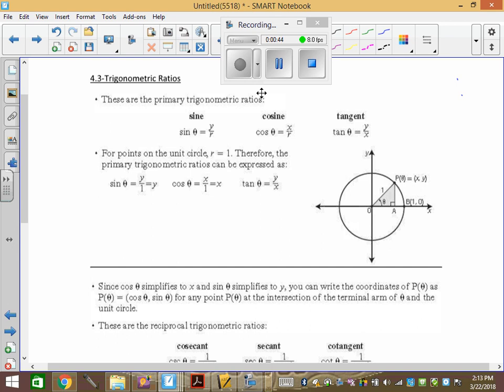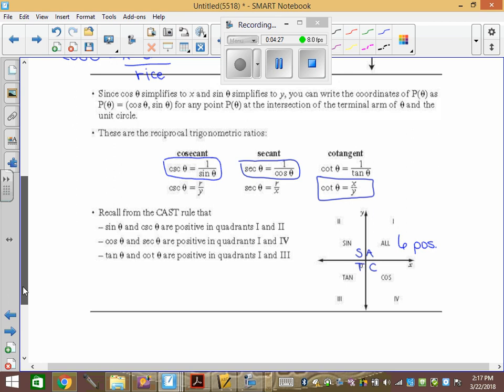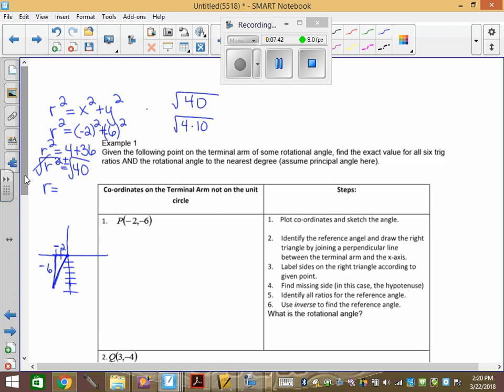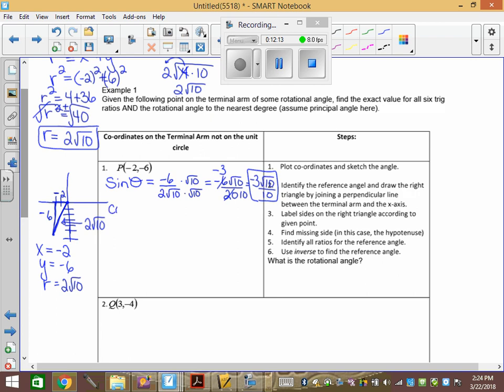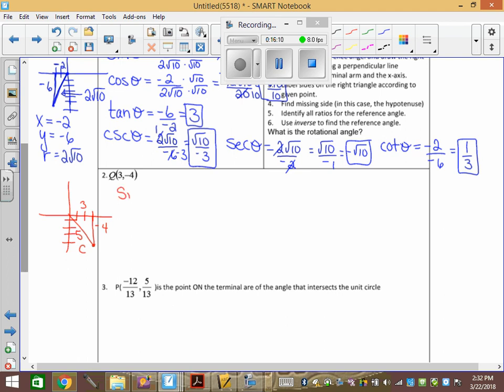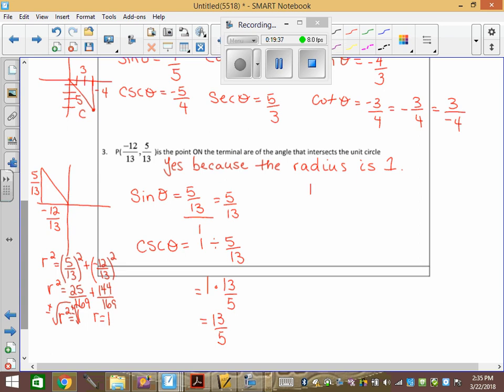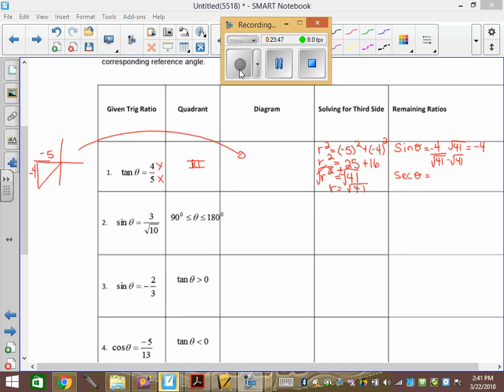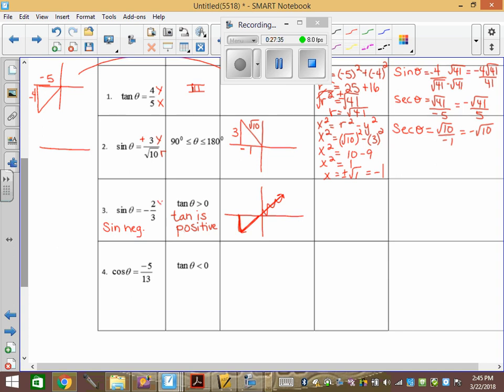trig ratios March 22